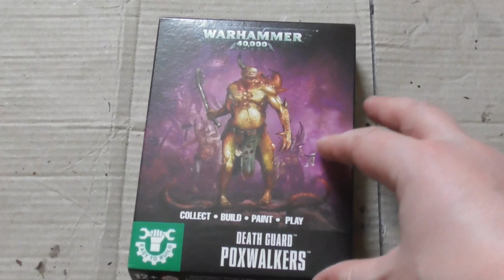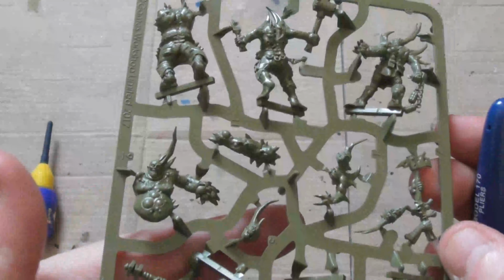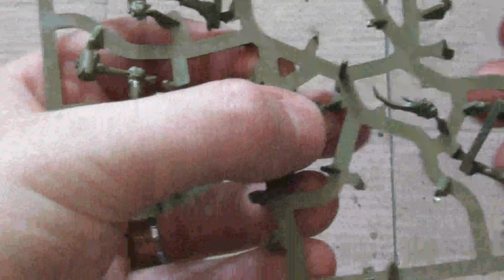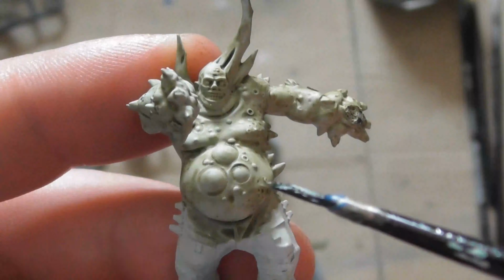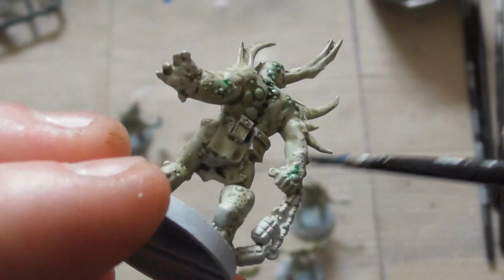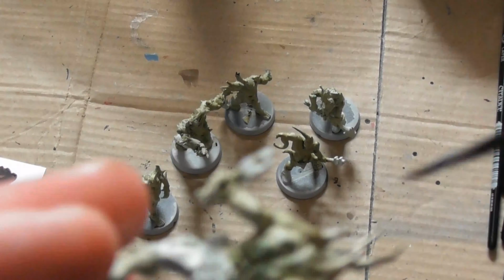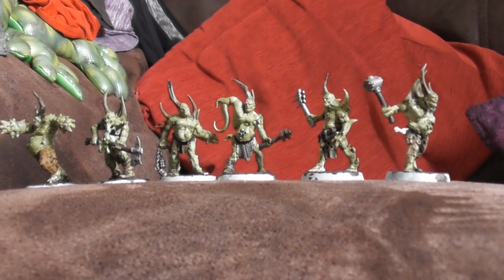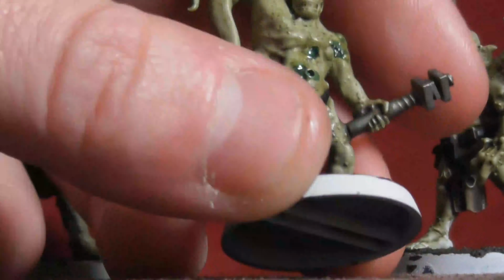WARHAMMER 40K POXWALKERS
In this Warhammer 40k video I build the easy to build Poxwalkers and paint them speek about the law of the unit and there game play mechanics.